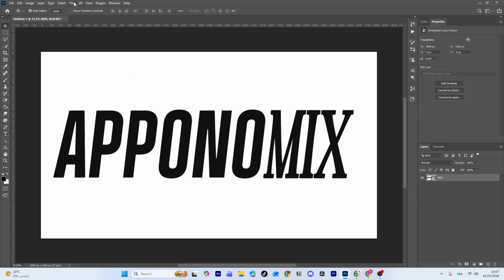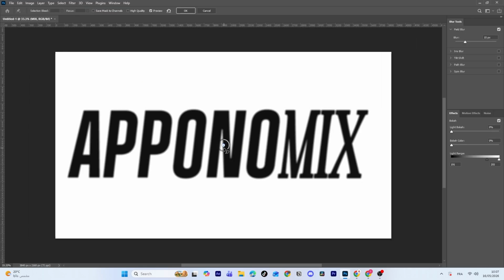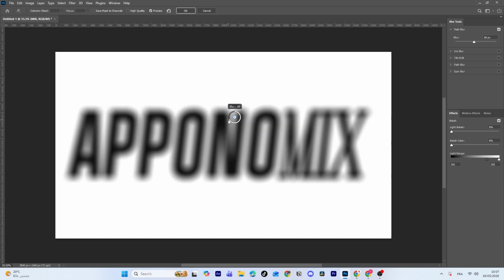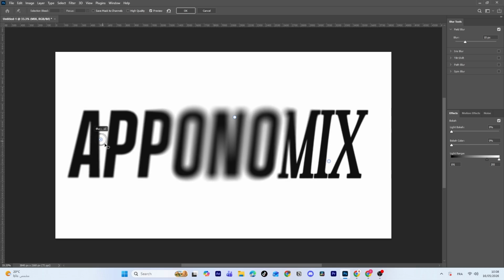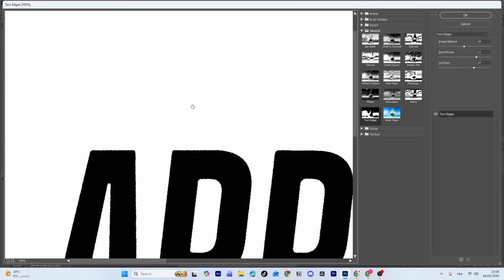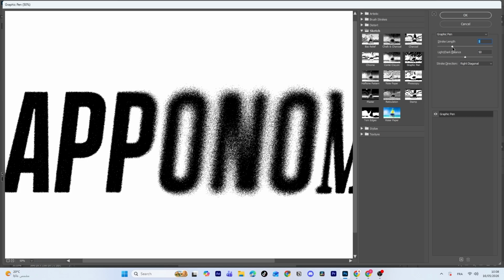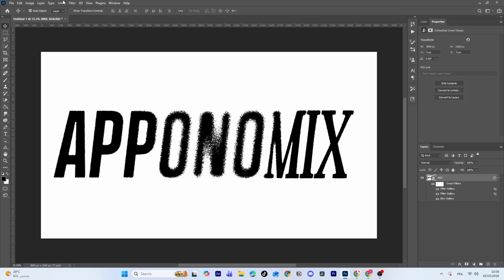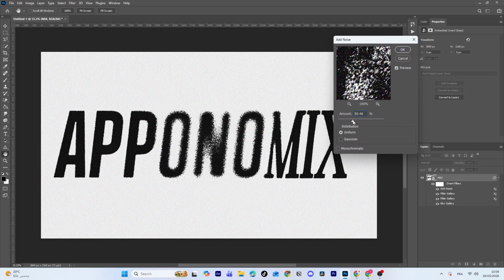Distressed Bleed Text Effect in Photoshop (Easy Torn Text Tutorial)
Hey guys, in this quick video, I'm going to show you how to make this old school torn text effect in Photoshop. This beginner-friendly tutorial covers graphic design principles to achieve unique text effects. You'll learn how to apply a blur effect using Adobe Photoshop to create a classic torn appearance. This video tutorial is perfect for anyone looking to learn photoshop and add creative text effects to their designs. If you found this useful, follow for more tips every week. 🔔